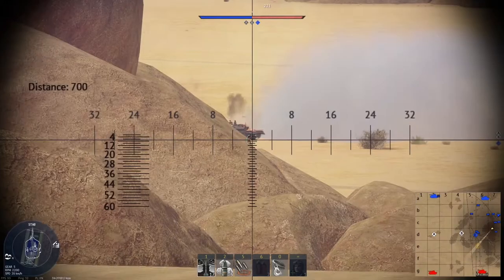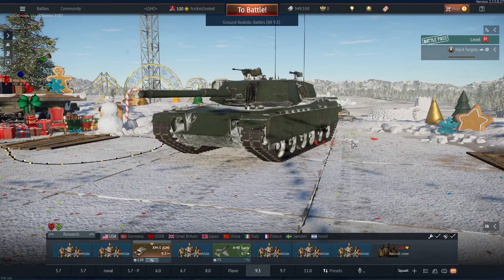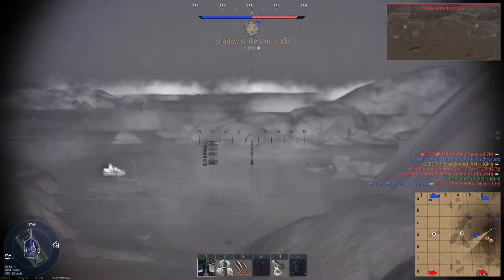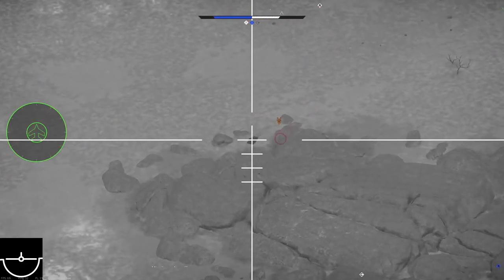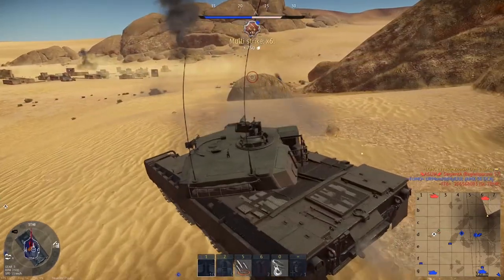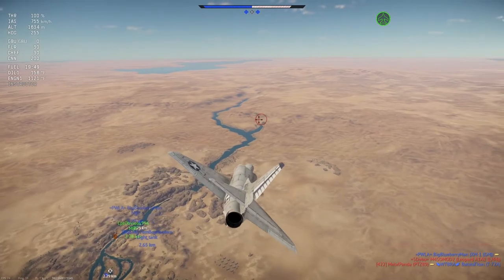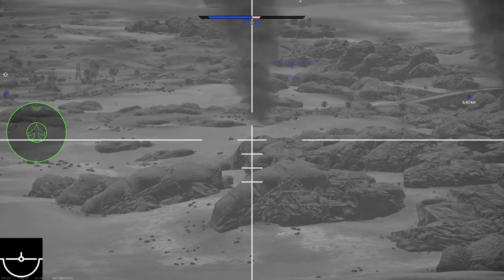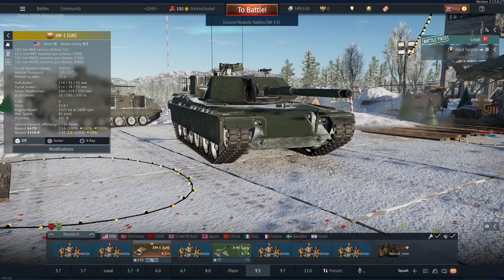6KM BOMB DROPPING | XM-1 and A4E Early with Walleye AGM-62A Gameplay (War Thunder)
In this video my friend and I take out our XM-1's in ground RB matches and I use the AGM-62A Walleye optically guided bomb to destroy targets from 6 kilometers away.